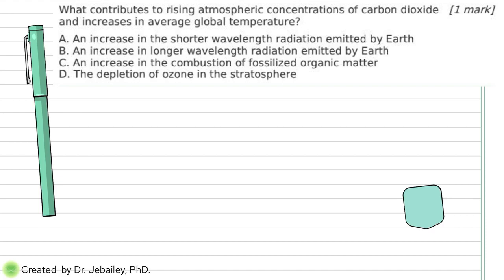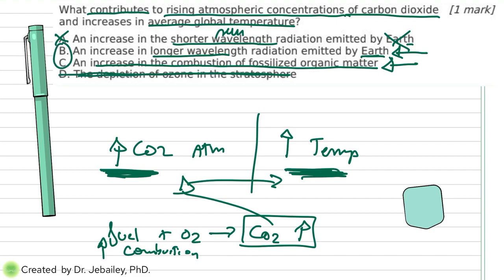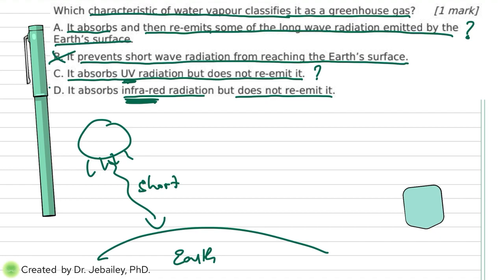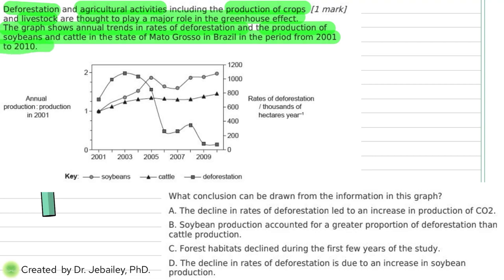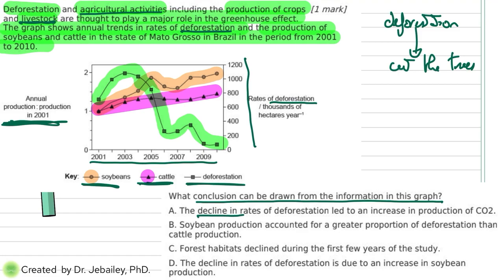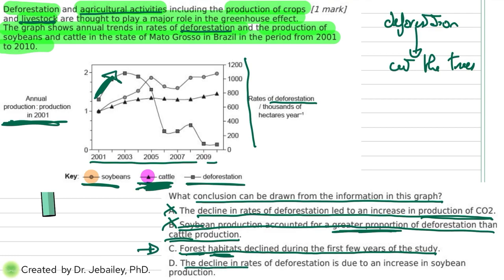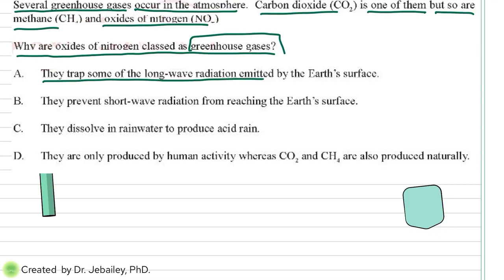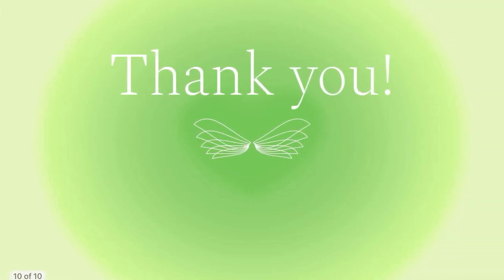Topic 4.4 Multiple Choice